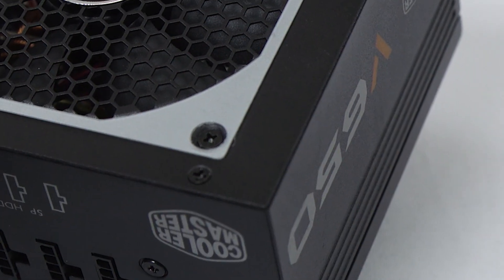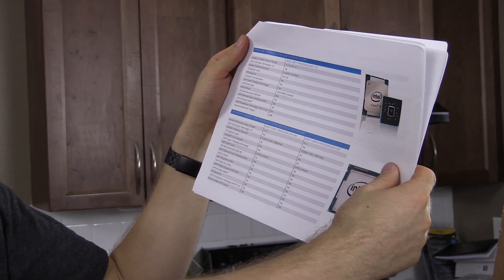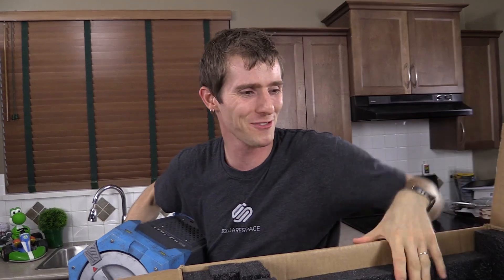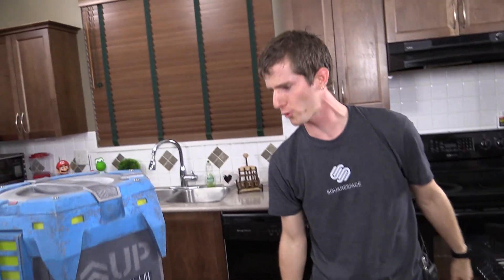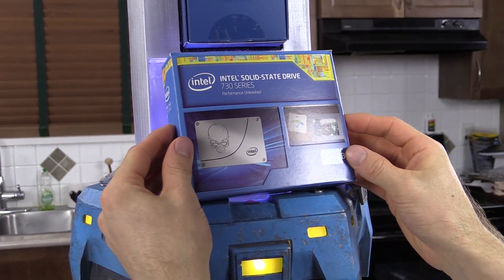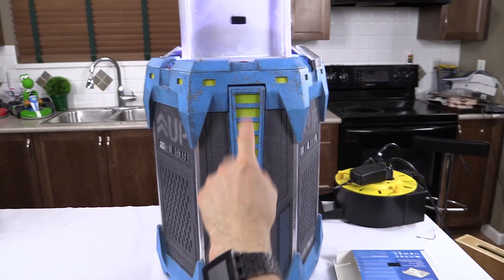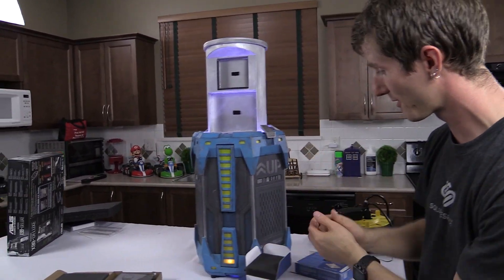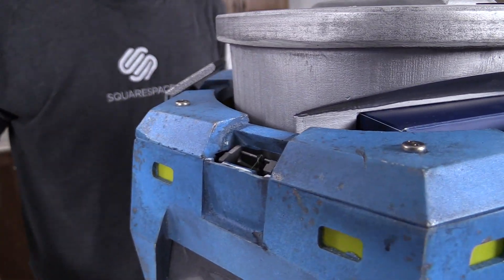Intel Space Capsule Unboxing!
Intel's new Core i7 5960X Extreme Edition eight core monster of a CPU finally has a package that's befitting of its overkill-ness. Check out this unboxing of a pretty cool package that arrived this week from Intel. It includes a CPU, a motherboard, some RAM, an SSD, and... a surprise.